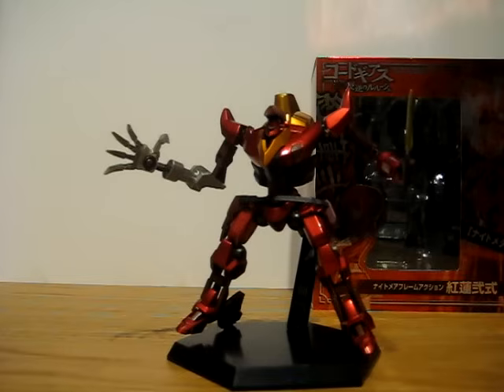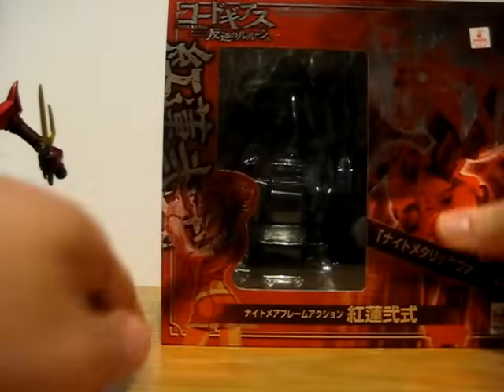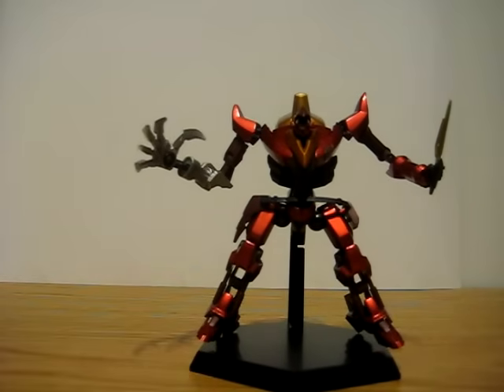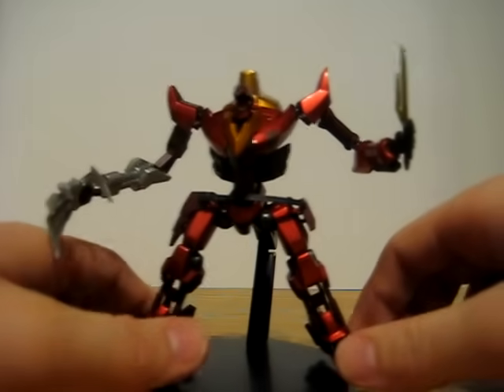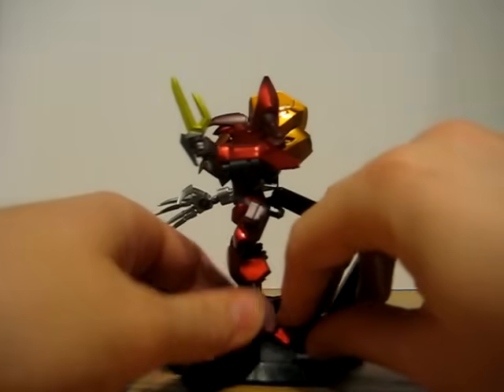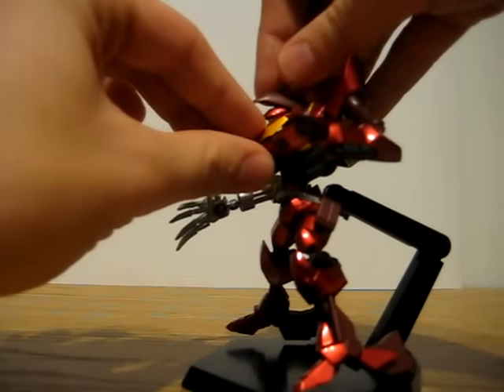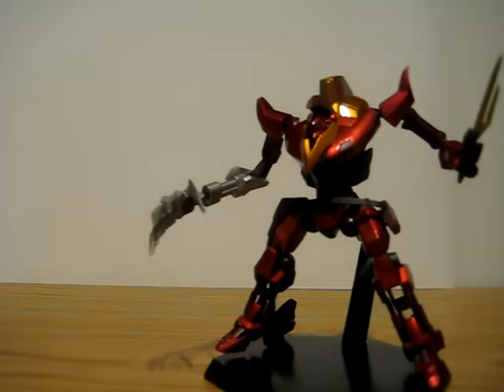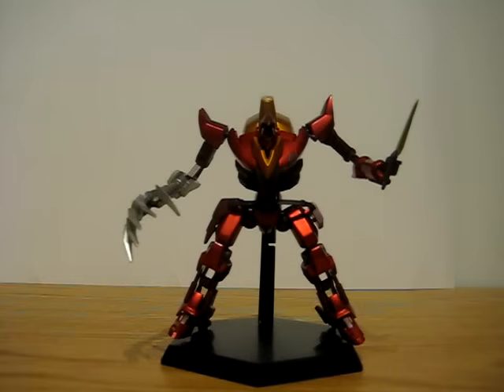Video Review: Code Geass Guren Nishiki Metallic Version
READ ME!

My second video Review!
Up here is Megahouse's Code Geass Guren Nishiki Metallic Version. I love how he looks, but there are too many problems with the figure for me to recommend it.

The video is shot with a digital camera (not a video camera) with a crappy mic, so I dubbed over the video with a better one.

Any Comments are appreciated and I will answer any questions.